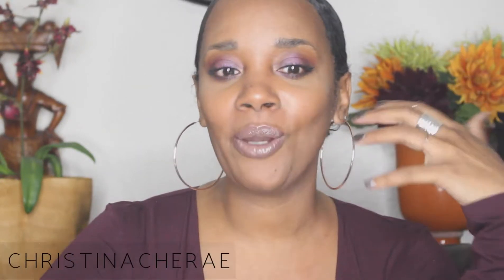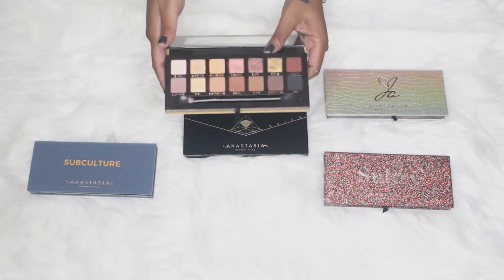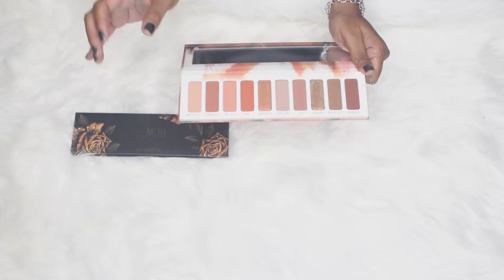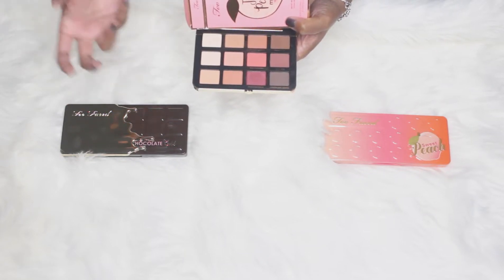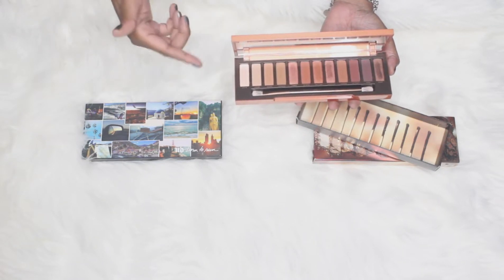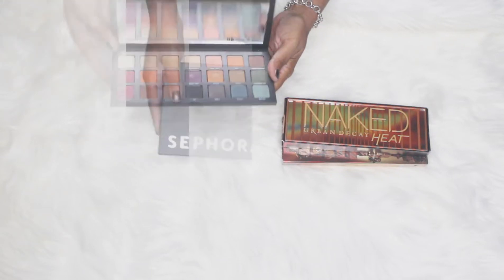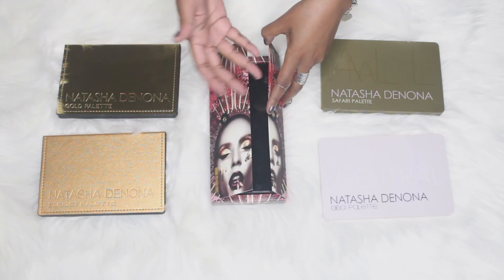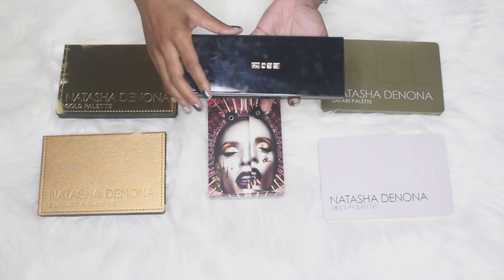FALL 2019 PALETTES | High End & Luxury Collection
If you need help choosing the perfect Fall palette .. OR .. you just like to watch collection videos. Grab a seat!